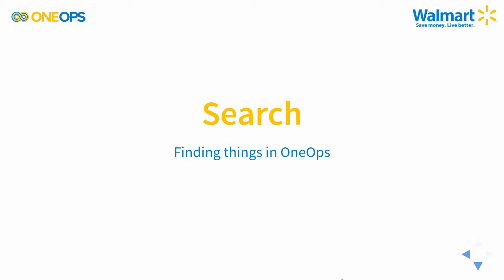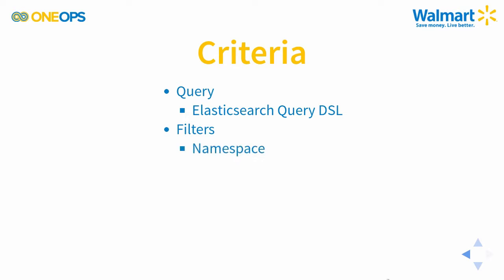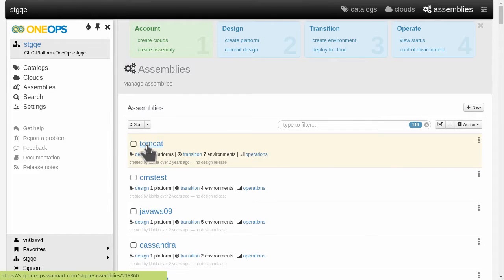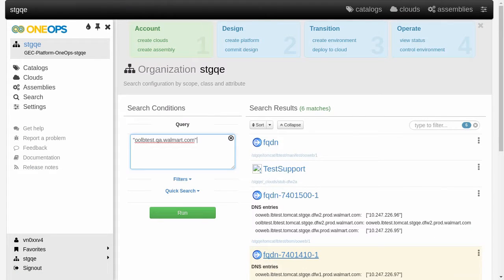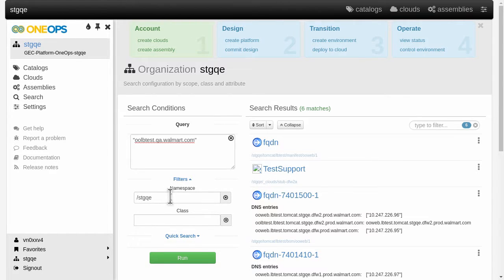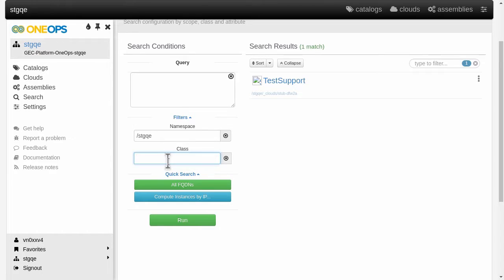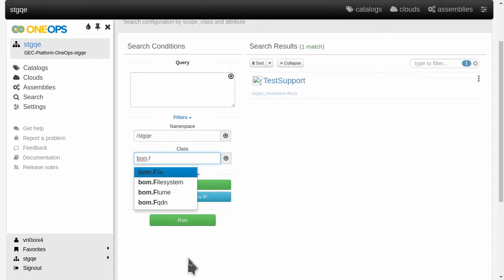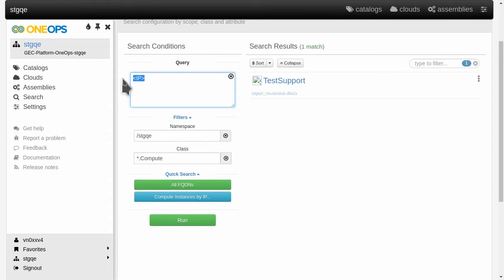Search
Learn about the power of the Search feature in OneOps and easily locate assemblies, environments, computes and more.